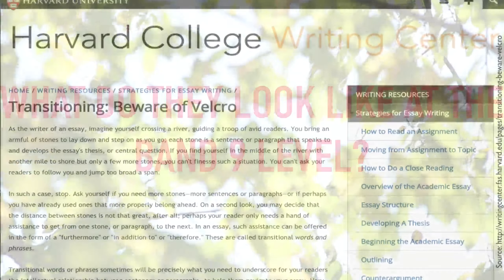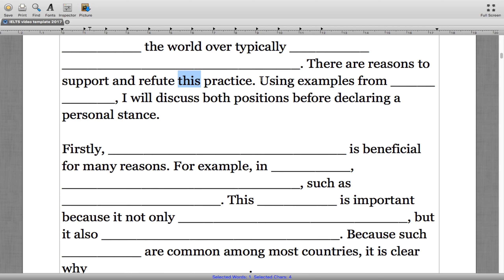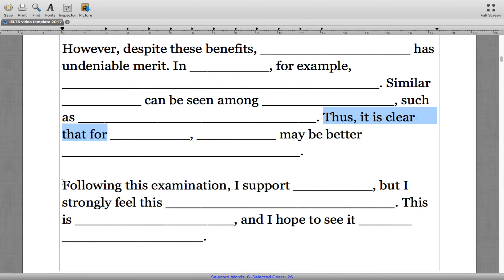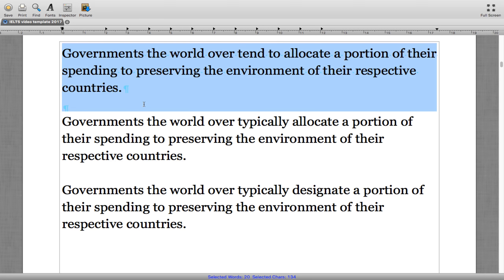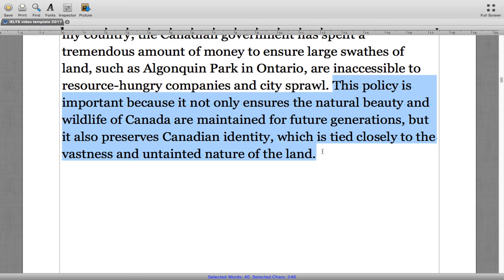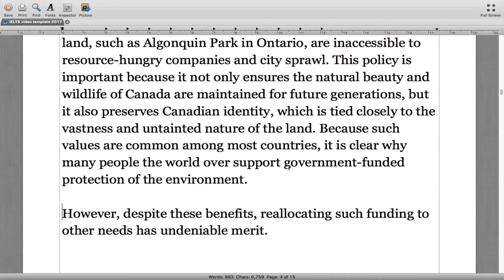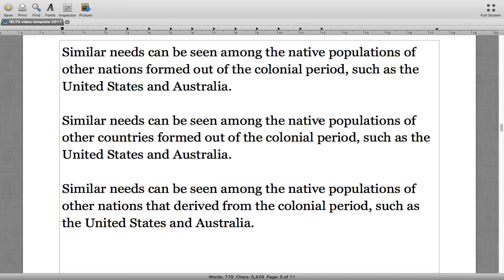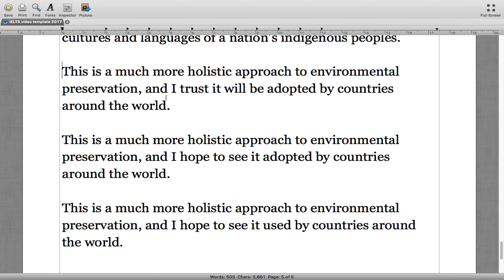Transition your sentences at the band 9 level!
Text from this video:

Do you feel the money governments spend to protect the environment would be better used elsewhere?

_________ the world over typically _________________________ ___________. There are reasons to support and refute this practice. Using examples from _____ ______, I will discuss both positions before declaring a personal stance.

Firstly, ___________________________ is beneficial for many reasons. For example, in _________, ___________________________, such as __________________. This _________ is important because it not only __________________________, but it also ___________________________. Because such _________ are common among most countries, it is clear why __________________.

However, despite these benefits, _________________ has undeniable merit. In _________, for example, ____________________________________. Similar _________ can be seen among _______________, such as ___________________________. Thus, it is clear that for _________, _________ may be better ___________________________.

Following this examination, I support _________, but I strongly feel this __________________________. This is __________________, and I hope to see it ______ ________________.

Governments the world over typically allocate a portion of their spending to preserving the environment of their respective countries. There are reasons to support and refute this practice. Using examples from my country, I will discuss both positions before declaring a personal stance.

Firstly, government-funded protection of a country’s environment is beneficial for many reasons. For example, in my country, the Canadian government has spent a tremendous amount of money to ensure large swathes of land, such as Algonquin Park in Ontario, are inaccessible to resource-hungry companies and city sprawl. This policy is important because it not only ensures the natural beauty and wildlife of Canada are maintained for future generations, but it also preserves Canadian identity, which is tied closely to the vastness and untainted nature of the land. Because such values are common among most countries, it is clear why many people the world over support government-funded protection of the environment.

However, despite these benefits, reallocating such funding to other needs has undeniable merit. In Canada, for example, preserving the integrity of the environment seems somewhat hypocritical when so many First Nations peoples, who have been historically driven off the land, are in need of resources that allow them to preserve and pass on their languages and cultures to their descendants. Similar needs can be seen among the native populations of other nations formed out of the colonial period, such as the United States and Australia. Thus, it is clear that for select countries, government funding may be better channeled to the preservation of not only the land but also its indigenous peoples.

Following this examination, I support the government-funded preservation of a country’s environment, but I strongly feel this funding should also be directed to promoting the health of other aboriginal facets, namely the cultures and languages of a nation’s indigenous peoples. This is a much more holistic approach to environmental preservation, and I hope to see it adopted by countries around the world.